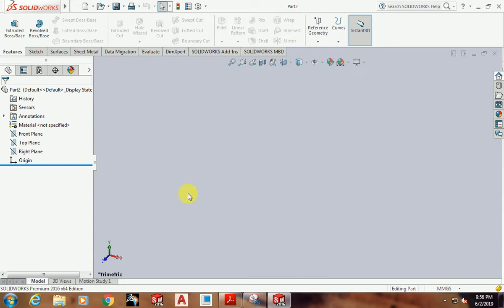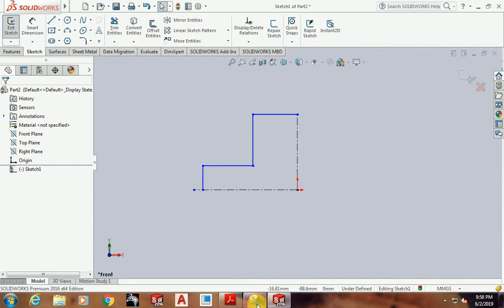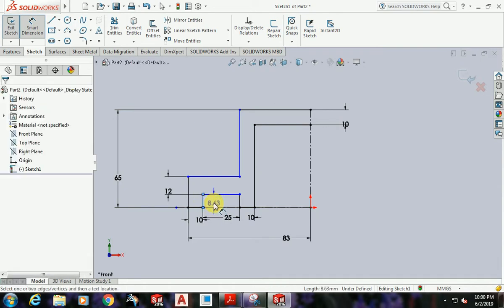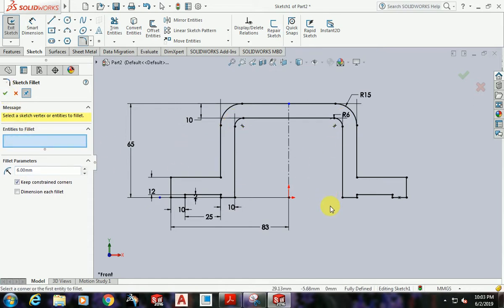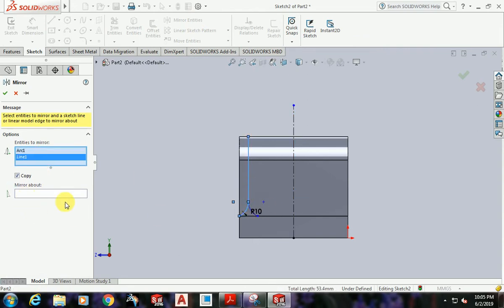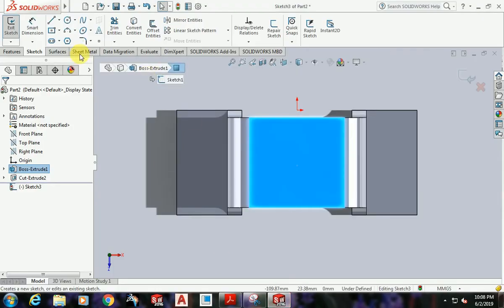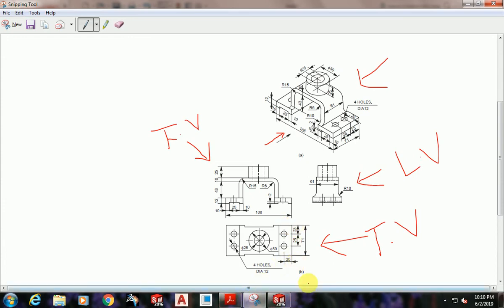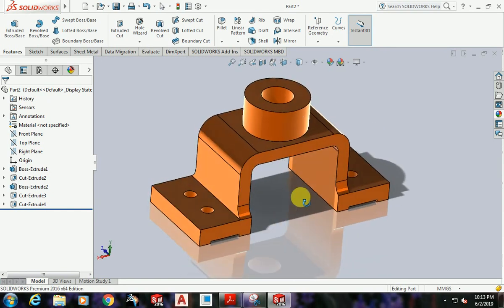SOLIDWORKS EXERCISE - 2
IN THIS VIDEO WE ARE GOING TO LEARN ABOUT BASIC COMMANDS LIKE EXTRUDED BOSE BASE, EXTRUDED CUT, FILLET AND HOW TO MAKE HOLE AND HOW TO CHANGE APPEARANCE OF YOUR MODEL,
AND GENERATION OF 3D FROM 2D DRAWING